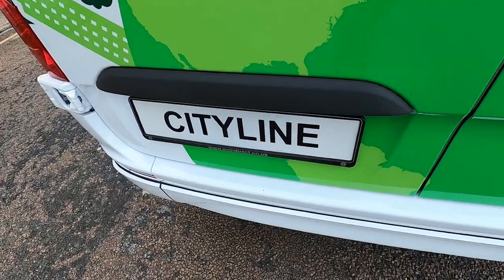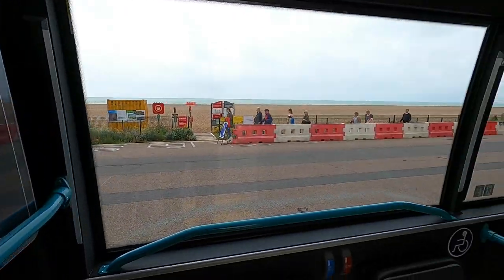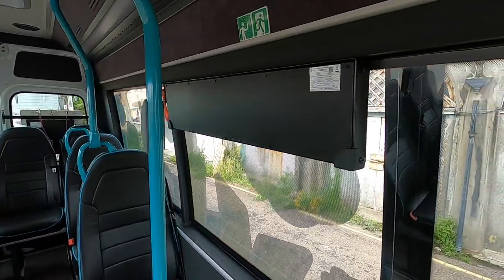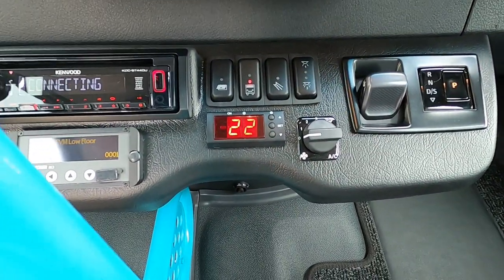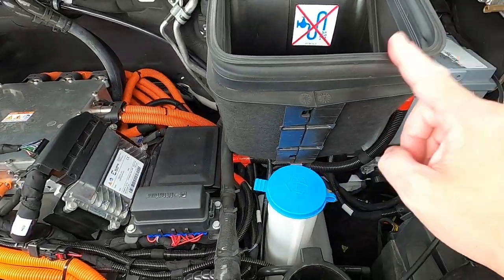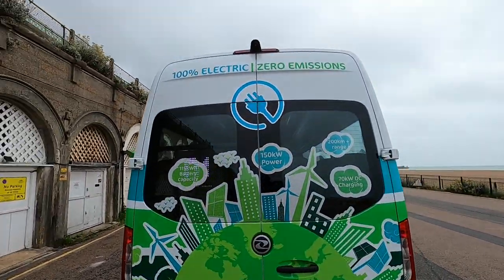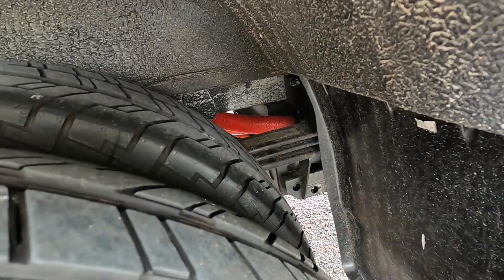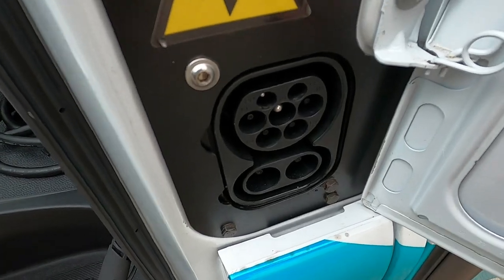Test Drive | EVM e-Cityline